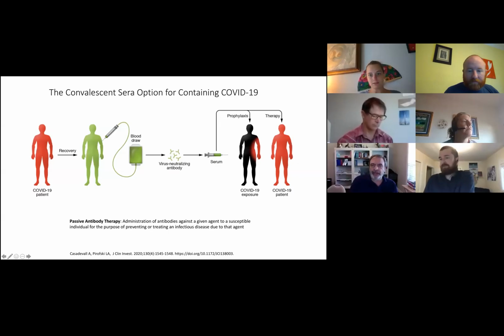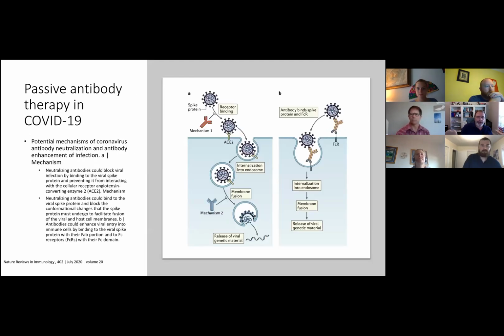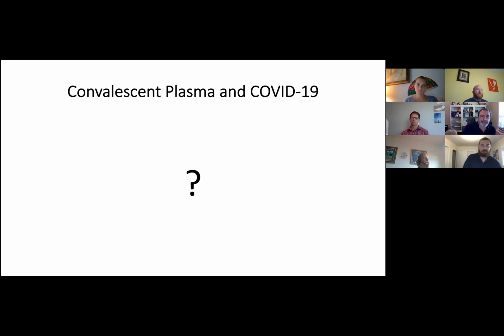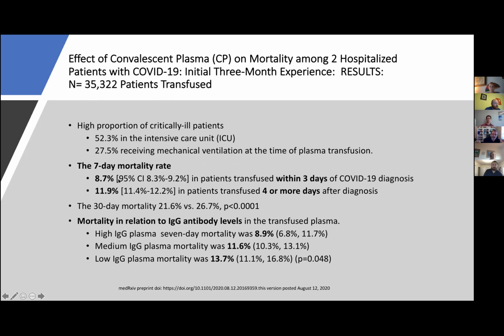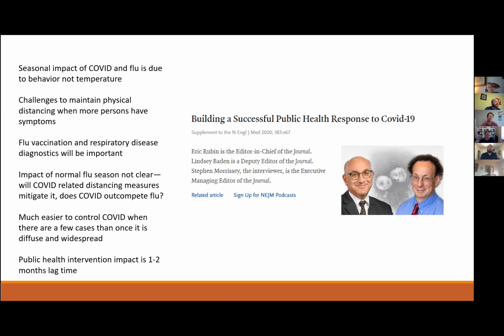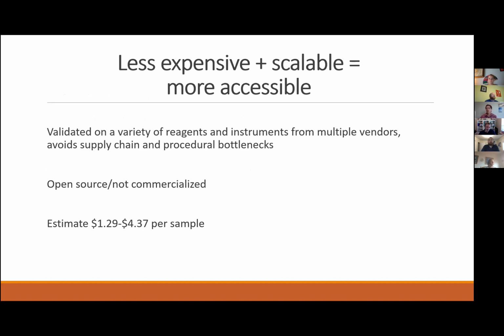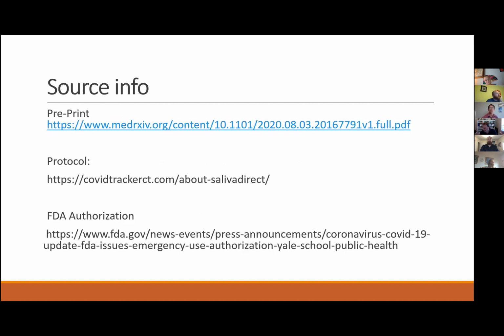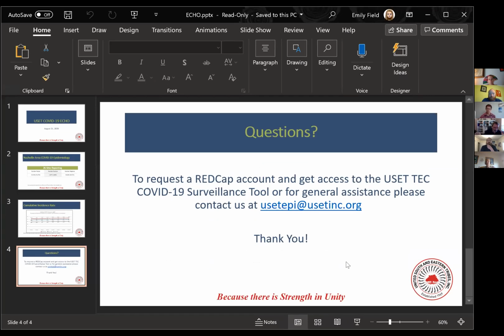USET COVID-19 Project ECHO Webinar August 21, 2020